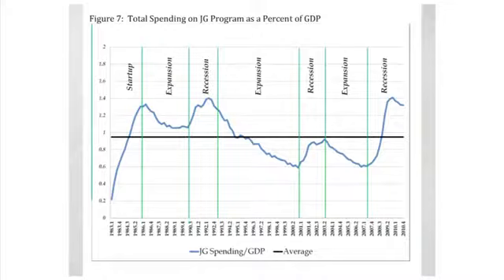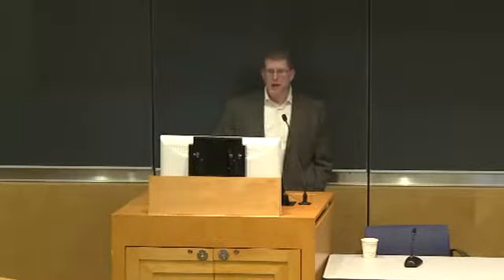Labour as a Buffer Stock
Scott Fullwiler explains the Job Guarantee as an automatic stabilizer and simulates that it will cost less than 2% of GDP.